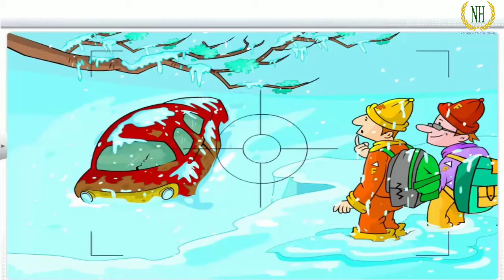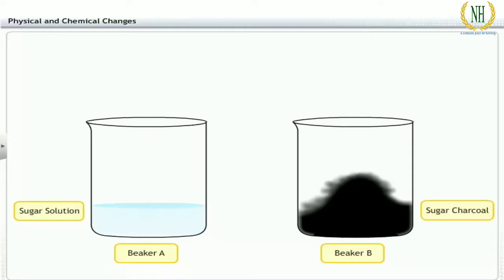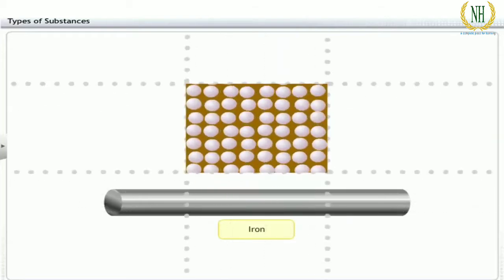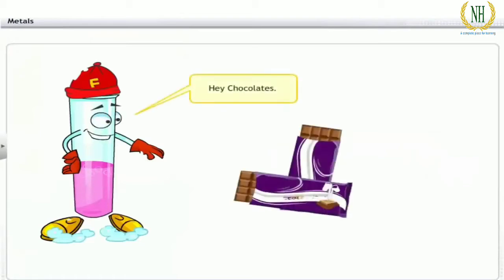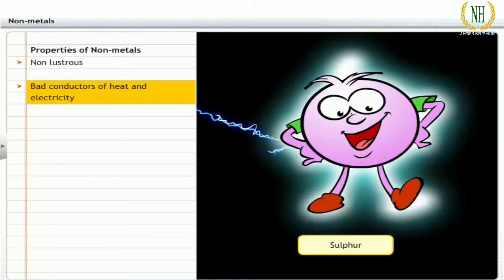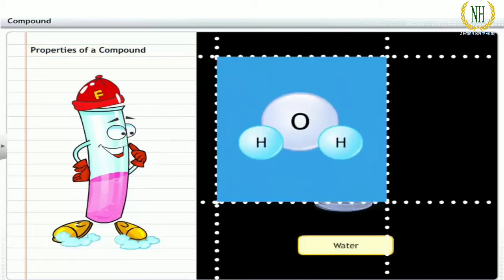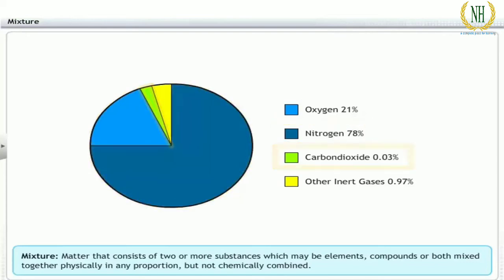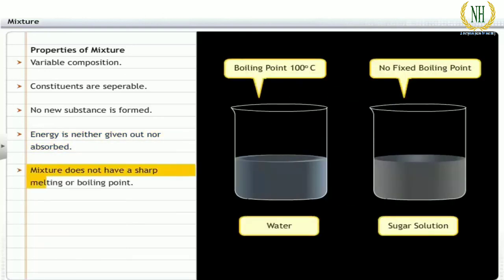01 | Element | Compound | Mixture | Is Matter Around Us Pure | NTSE | OLYMPIAD|By Aakash Rastogi Sir